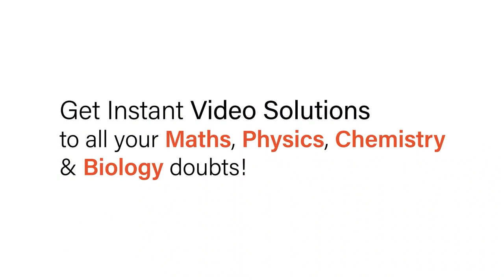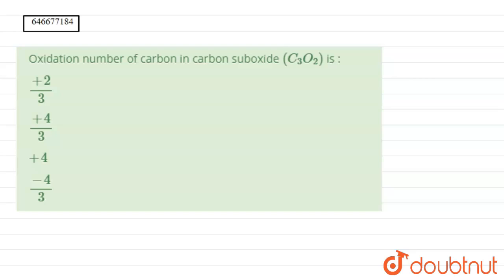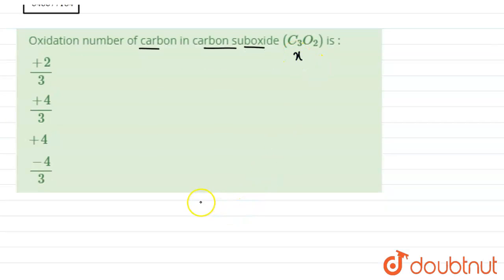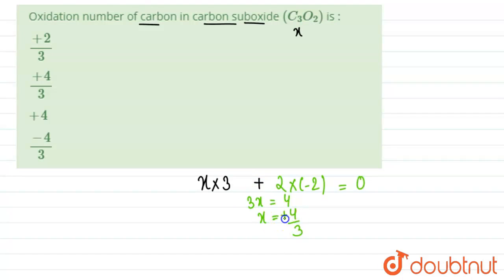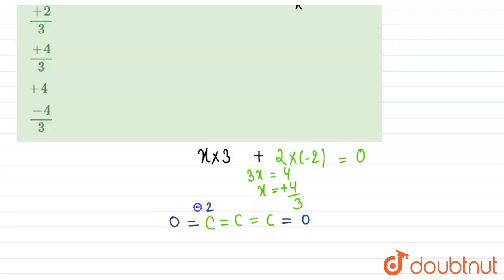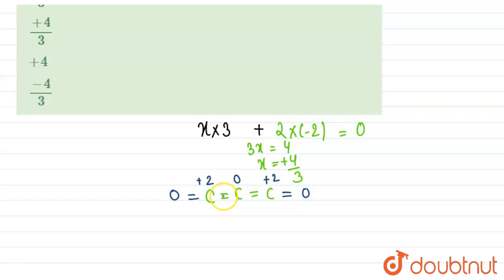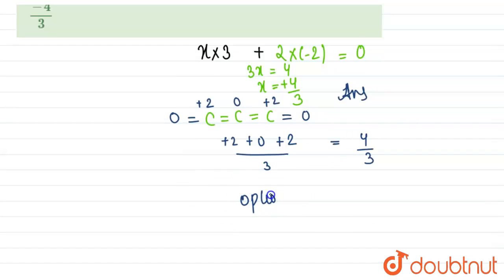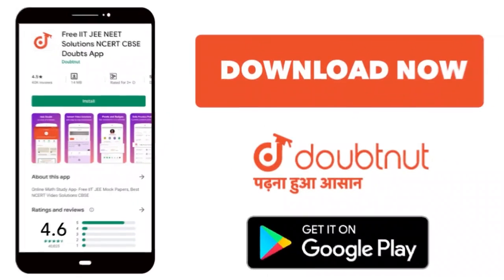Oxidation number of carbon in carbon suboxide (C_(3)O_(2)) is : | 12 | REDOX REACTIONS | CHEMIST...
Oxidation number of carbon in carbon suboxide (C_(3)O_(2)) is :
Class: 12
Subject: CHEMISTRY
Chapter: REDOX REACTIONS
Board:IIT JEE

👉 Have Any Query? Ask Us.